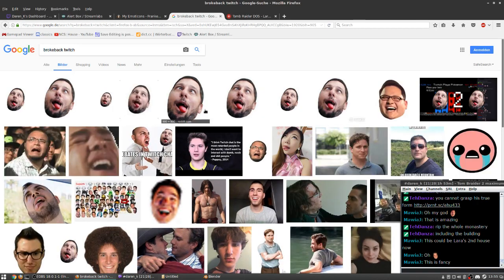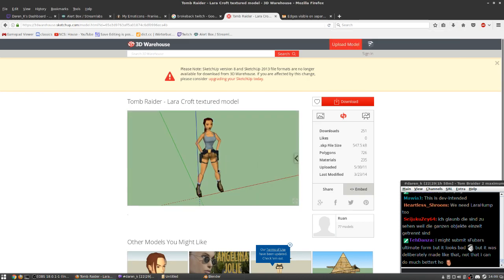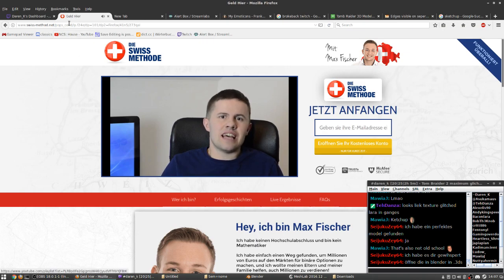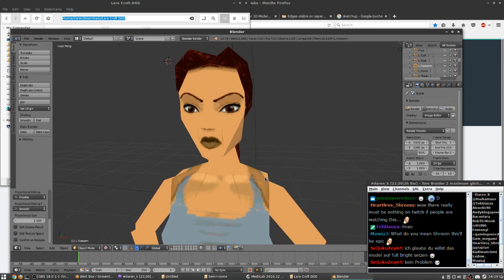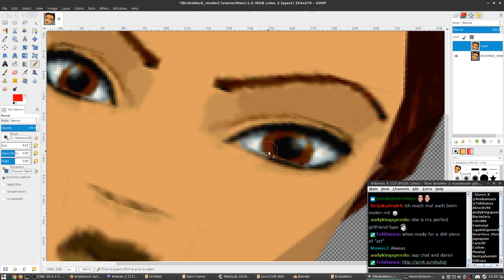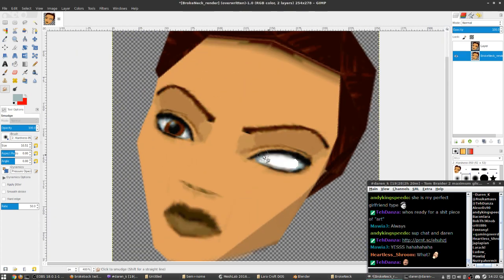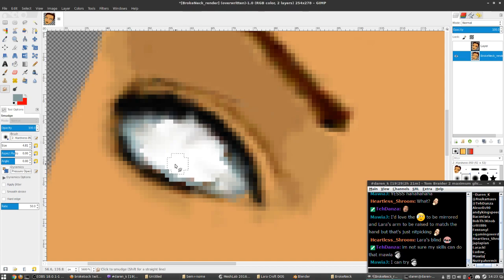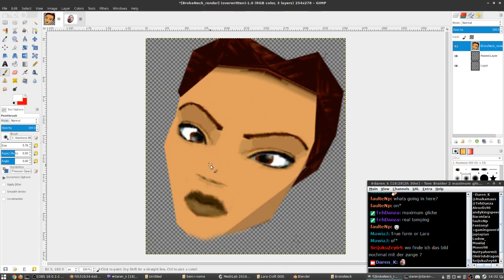The Making of BrokeNeck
Decided to upload this gem from a year ago to YouTube.

Symbiosis @ 42:30